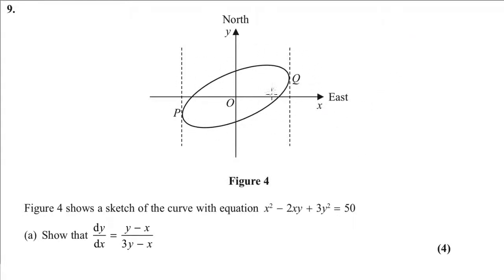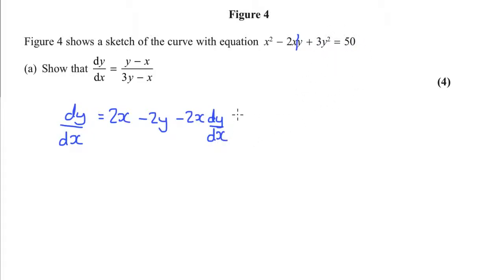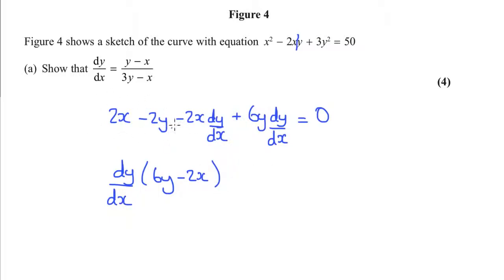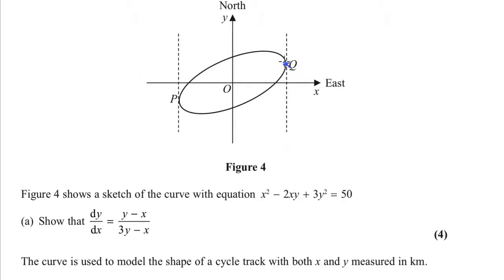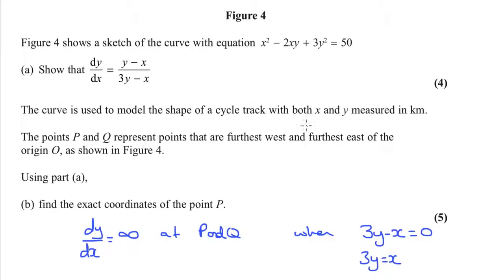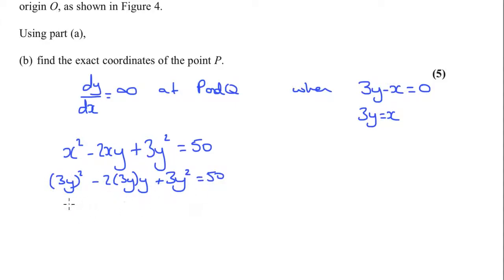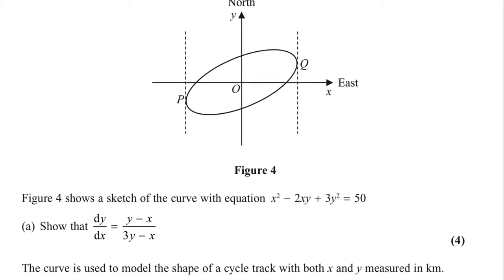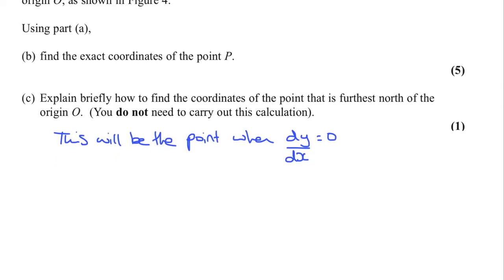NEW! Edexcel June 2018 Pure Paper 1 q9 - Implicit Differentiation